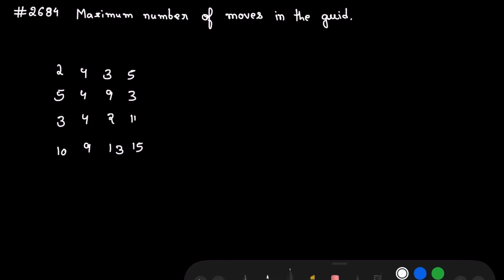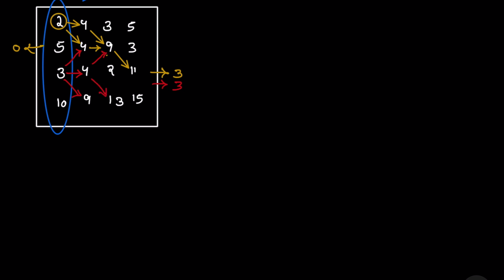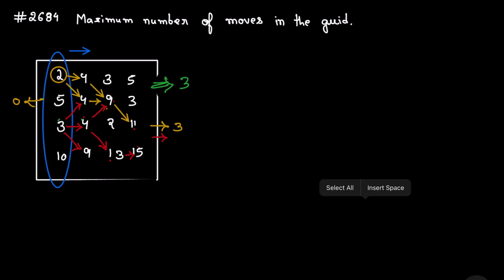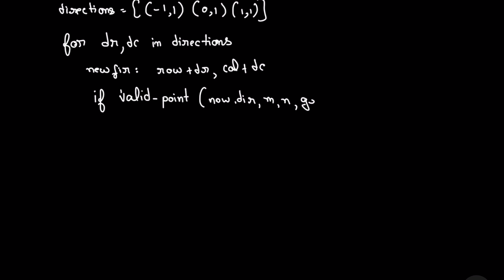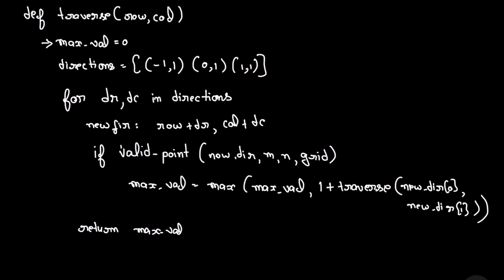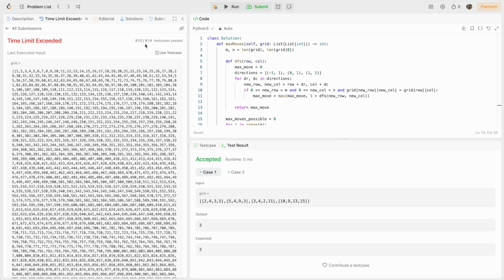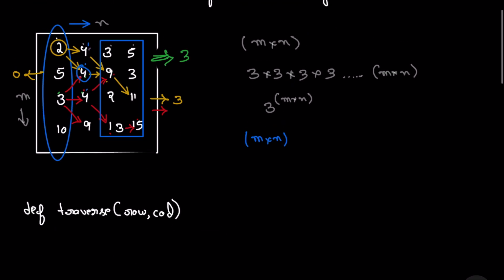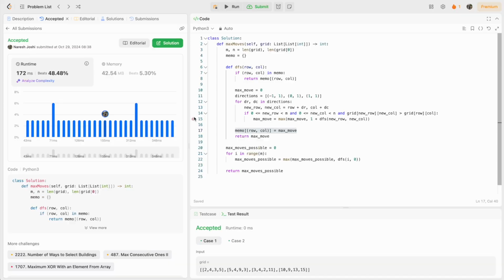Leetcode 2684 | Max Moves in a Grid: DFS Approach Easy Explanation with Python Code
Struggling to solve the 'Max Moves in a Grid' problem? In this video, I break down an optimal solution using Depth-First Search (DFS) with memoization, step-by-step, in Python. We’ll cover how to efficiently find the maximum number of moves that can be performed starting from any cell in the first column, and navigate through the grid with increasing values.

Whether you are preparing for coding interviews or practicing for competitive programming, this explanation will help you understand the intuition behind the solution, how memoization optimizes it, and why it's efficient for large grids.